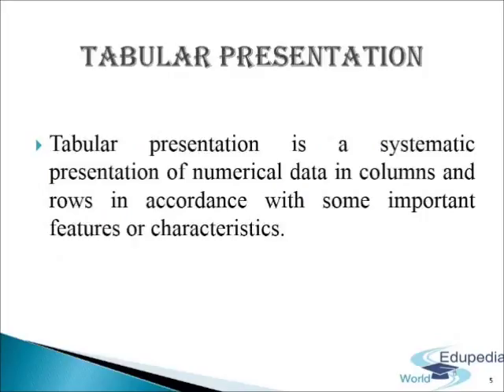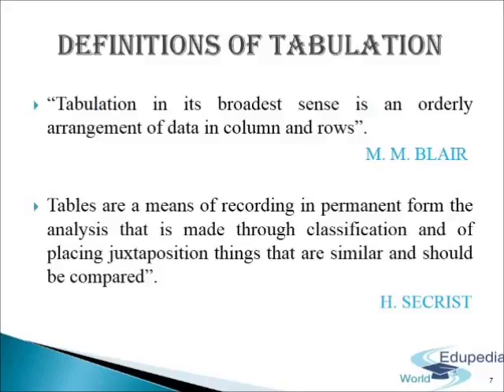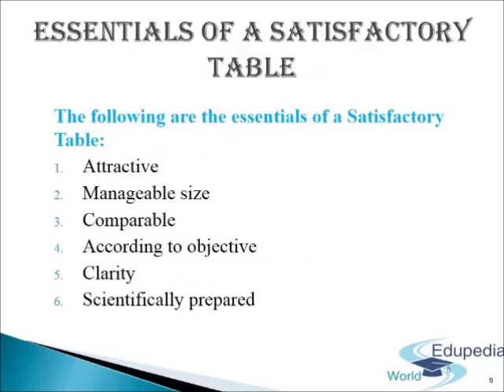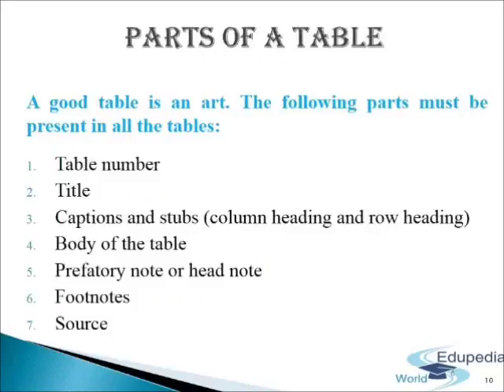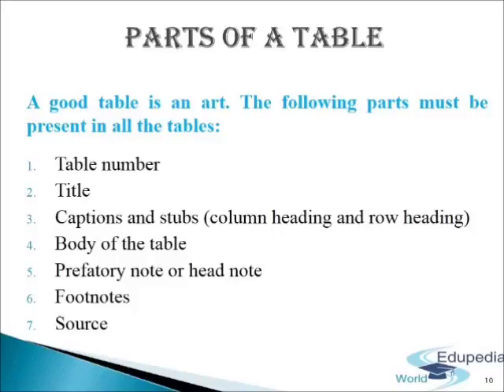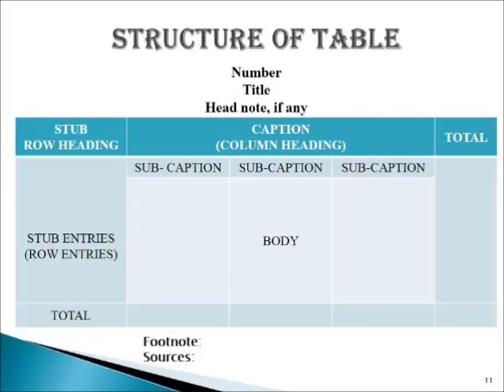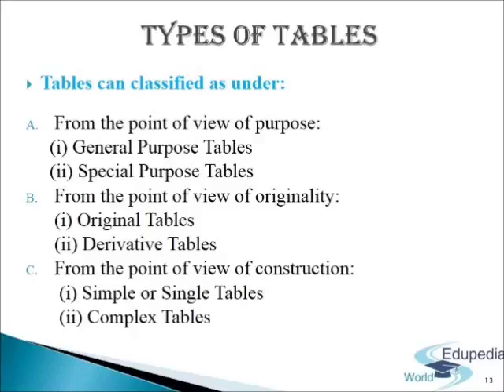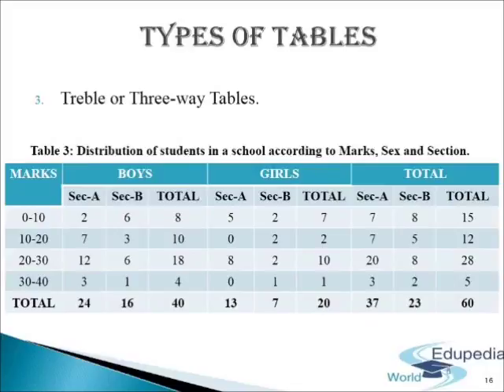Statistics for Economics Chapter 5 | Part 1 | Presentation of Data - Tabular Presentation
Economics (Grade 11): Economic Systems  Tabulation Presentation ;

Introduction 00:00:11- 00:01:06
*Text presentation
*Semi-Tabular presentation
*Tabular presentation
*Pictorial presentation

Text Presentation 00:01:07- 00:04:48

Semi-Tabular Presentation 00:04:49- 00:05:18

Tabular Presentation 00:05:19- 00:05:36

Pictorial Presentation 00:05:37- 00:06:23

Definition of Tabulation 00:06:24- 00:07:46

Objectives of Tabulation 00:07:47- 00:10:01
*To simplify complex data
*To facilitate comparison
*To help references
*To economize space
*To depict trend and pattern of data
*To detect error and omissions in the data
*To facilitate computation
*To facilitate Statistical Processing

Essentials of a Satisfactory Table 00:10:02- 00:12:31
*Attractive
*Manageable size
*Comparable
*According to objective
*Clarity
*Scientifically prepared

Parts of a Table 00:12:32- 00:16:31
*Table number
*Title
*Captions and stubs
*Body of the table
*Head note
*Footnotes
*Source

Structure of Table 00:16:32- 00:16:53

Advantages of Tabulation 00:16:54- 00:18:02
*Easily understood
*Leaves a lasting impression
*Quick comparison
*Summation of items
*Detection of error
*Repetition is avoided
*Space is saved
*Complex data is simplified
*Good for reference

Types of Tables 00:18:03-
*On the basis of purpose
General purpose tables, Special purpose tables
*On the basis of originality
Original tables, Derivative tables
*From the point of view of construction
Simple tables, Complex tables

for more videos on Economics (XIth Grade)